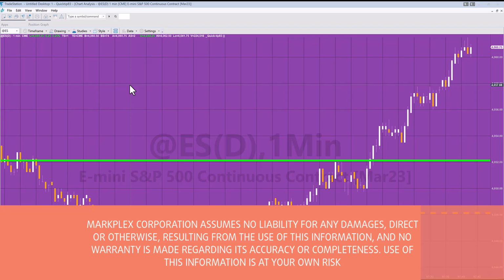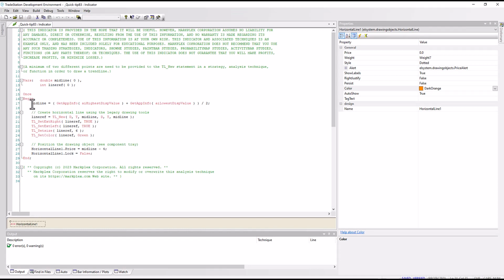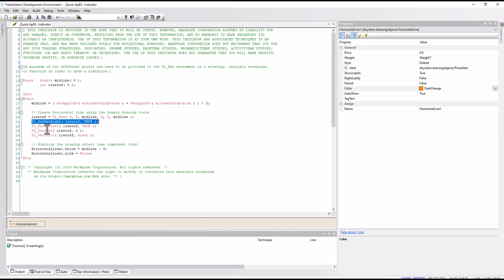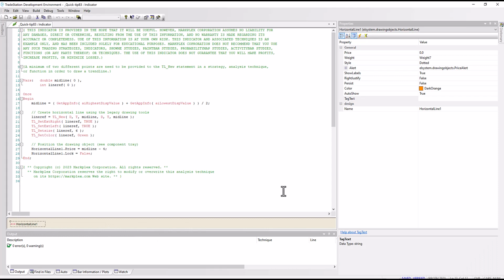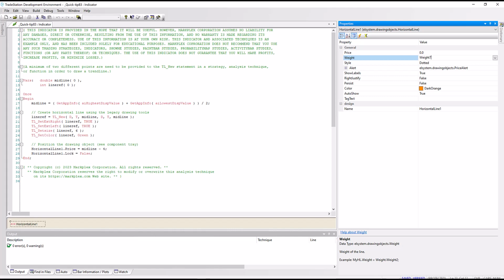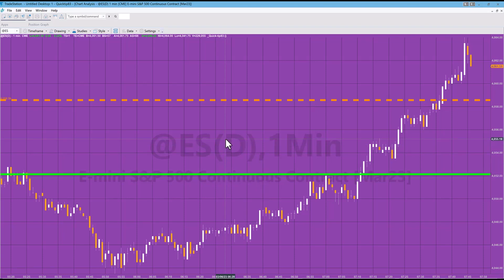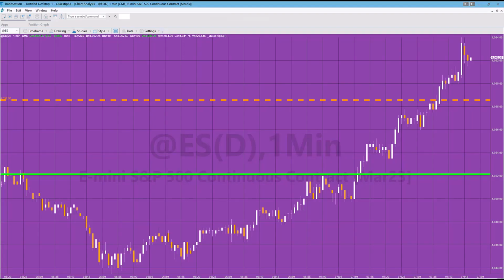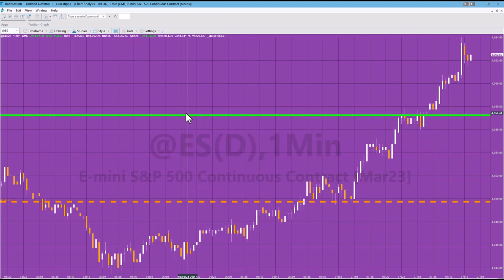Quick-tip 83 | A minimum of two different points are need to be provided to the TL_New statement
Quick-tip 83 demonstrates drawing horizontal lines using both the legacy drawing tools and the drawing objects. The tutorial explores the behavior of a horizontal line drawing using the TL_new syntax when two different points are provided and when the same point is provided twice.